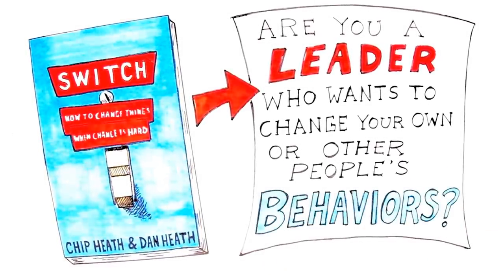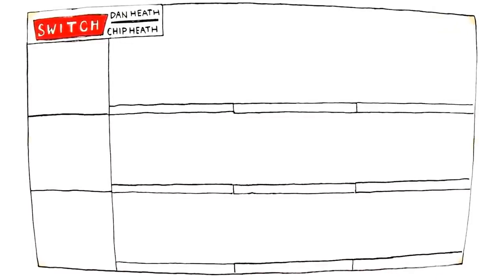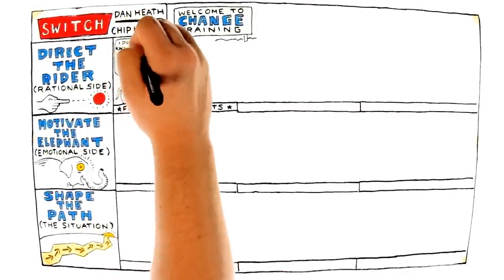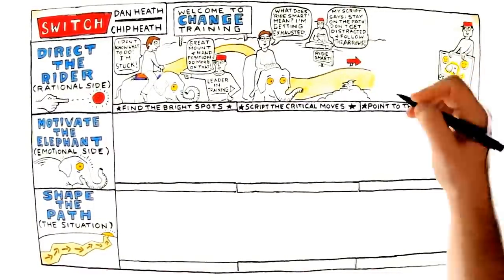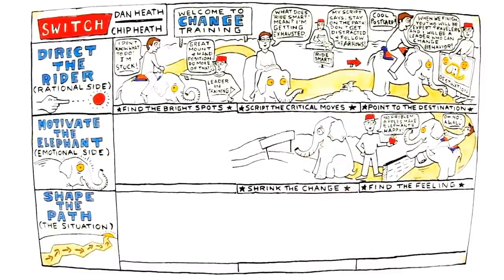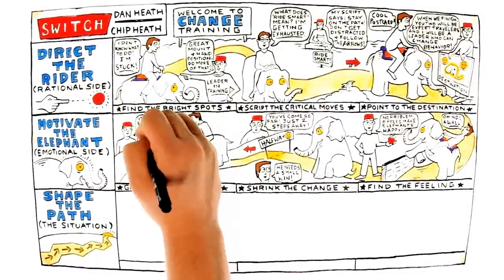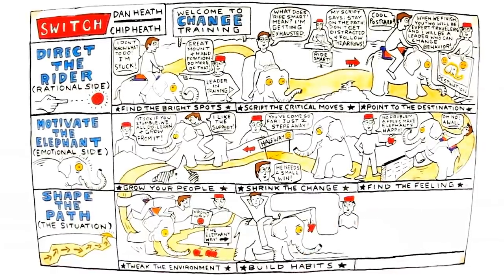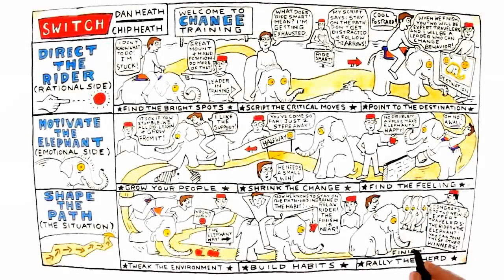Video Review for Switch by Chip and Dan Heath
This is video review for the book Switch by Chip and Dan Heath produced by Callibrain, employee engagement software.